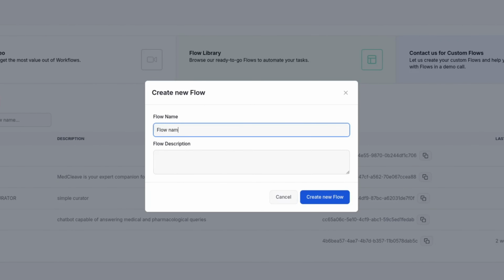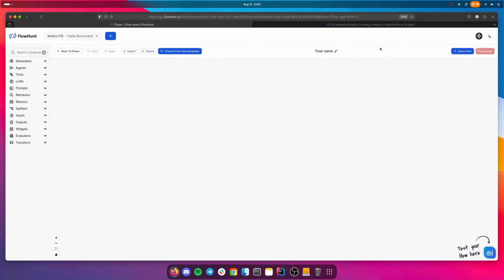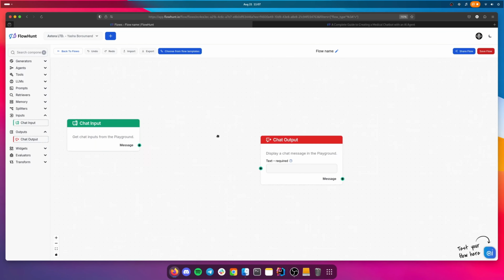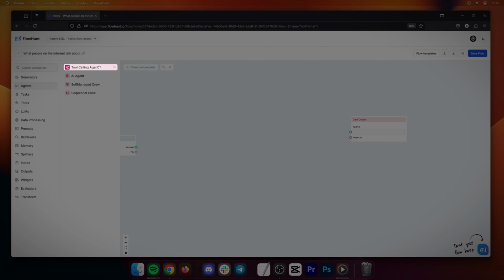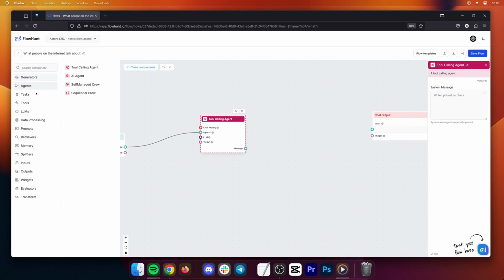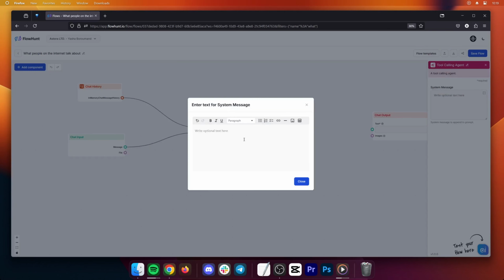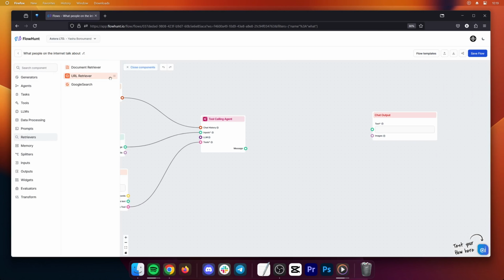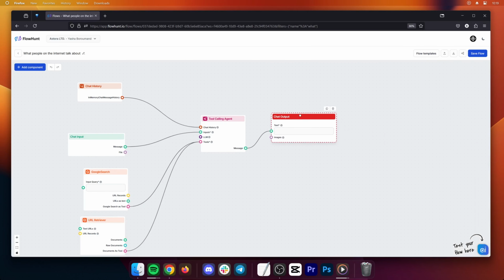🚀How to make the What people on the internet talk about template! FlowHunt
🌟 Flow Template for Flowhunt.io: What People on the Internet Talk About

📝 Description:
This flow provides valuable insights into trending discussions surrounding a specific keyword. By analyzing online conversations, forums, and social media posts, it offers a summary of additional topics that are frequently mentioned in relation to your input. Whether you're a marketer, content creator, or researcher, this tool helps you stay ahead of the curve by identifying relevant subtopics and trends that can enhance your content or strategy.

In this tutorial, you'll learn:

1-How to set up your project in the "My Flows" tab.
2-Adding key components like the user's query input and chatbot's response output.
3-Integrating advanced tools like the , Tool calling Agent, and URL retriever.
4-Customizing prompts for optimal results.

Prompt:
Provide a summary of trending or related topics that people are currently discussing in connection to the keyword '[input keyword]'. Retrieve information no older than 48 hours. Gather insights from various sources to highlight relevant subjects, helping expand my content strategy or research focus.

By the end of this video, you'll have a fully functional What People on the Internet Talk About template ready to go!